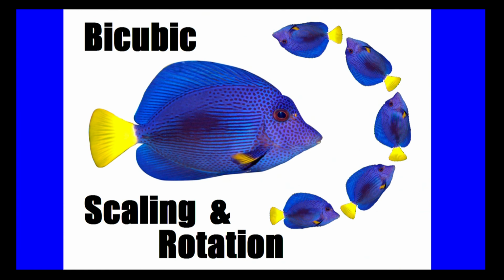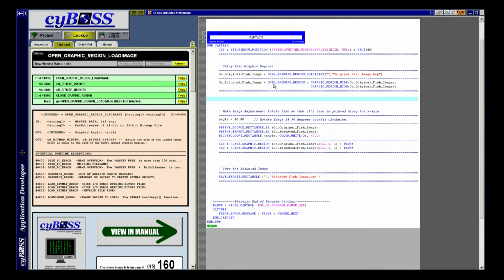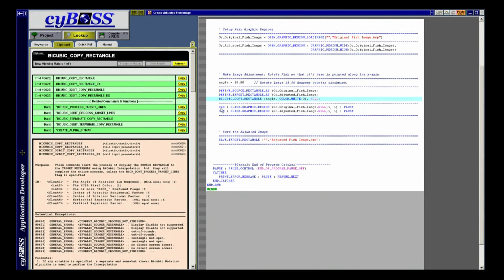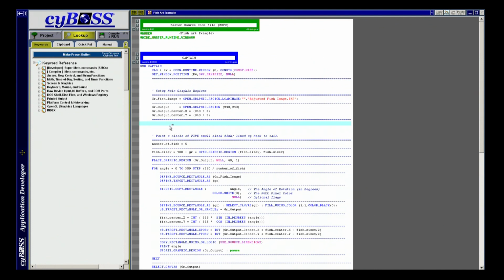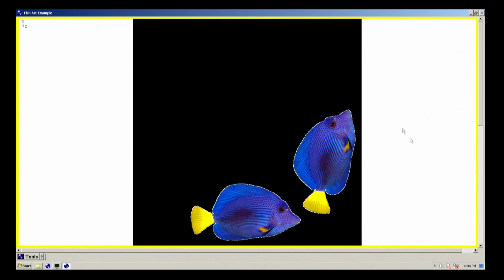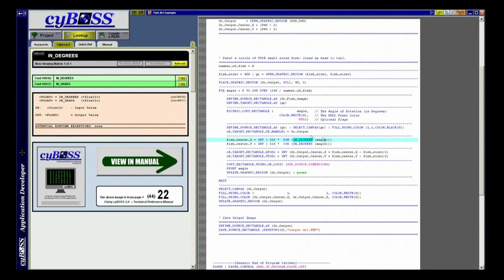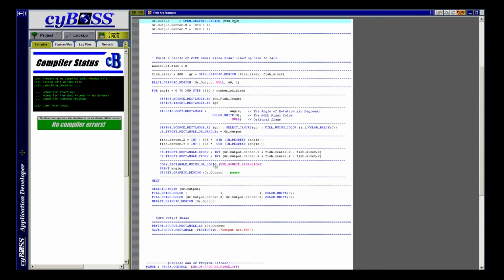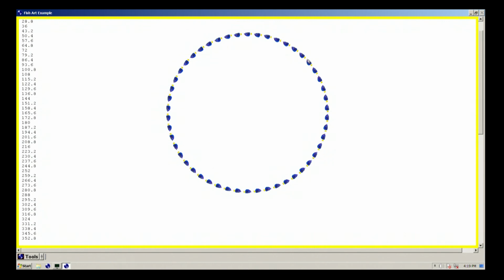CAE #0101) Bicubic Scaling & Rotation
Discover how to scale and rotate images using the Bicubic image processing commands and functions.